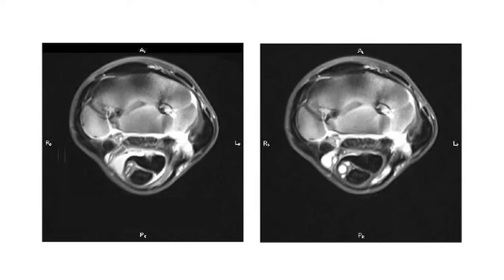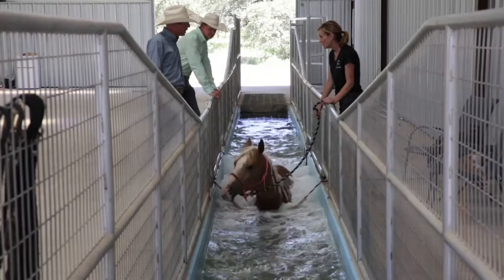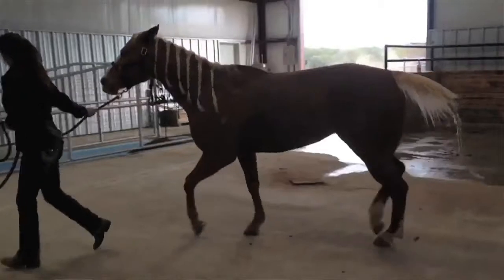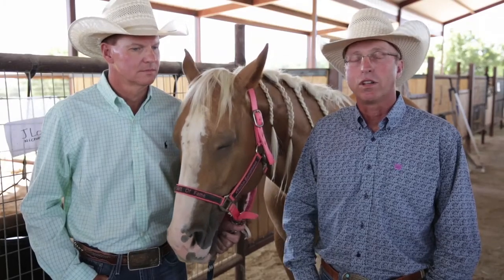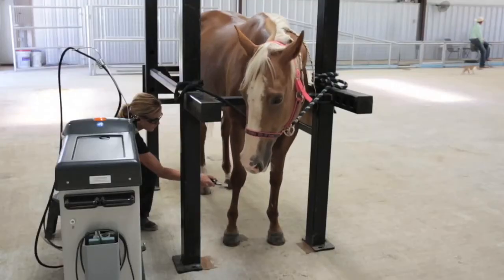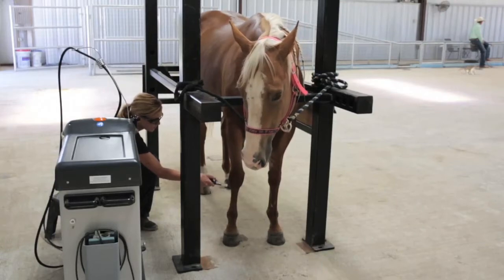RLT Equicare video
RLT-Vet, Regenerative Laser Therapy, soft tissue regenerative medicine, tendon, ligament and cartilage repair. Certified Equine Rehabilitation, Aqua-Treadmill, Aqa-Spa, EquiCiser, Therapeutic UltraSound, Ice compression therapy,  horse conditioning, DVM, CERT